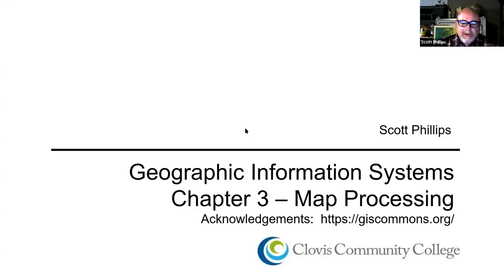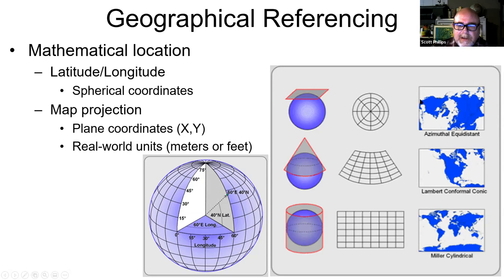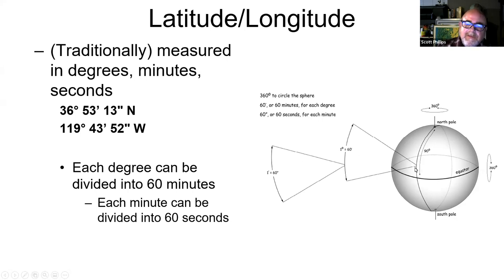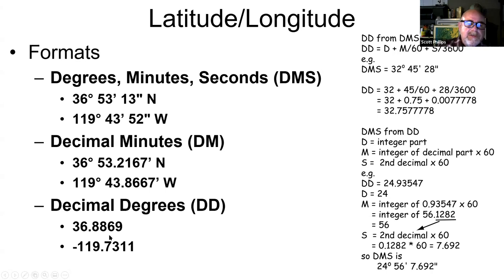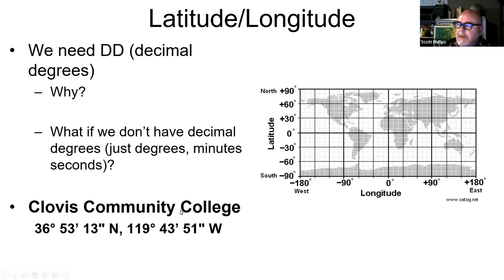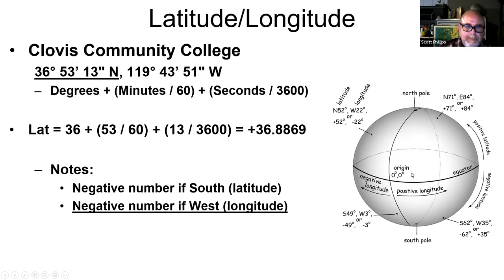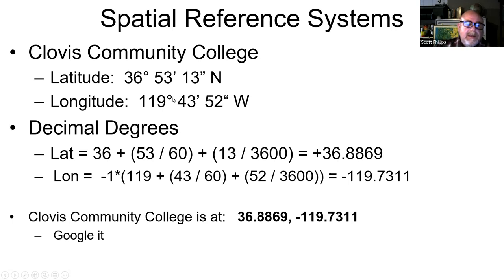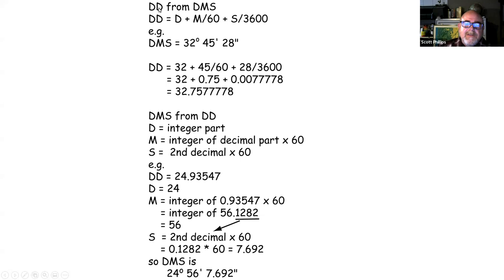geog 10 02 GIS Map Proc Part 1